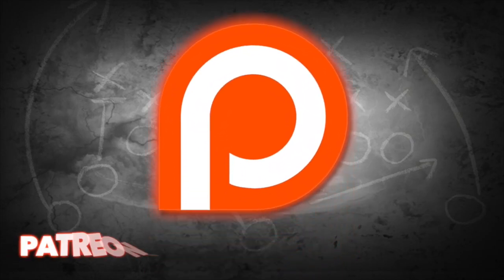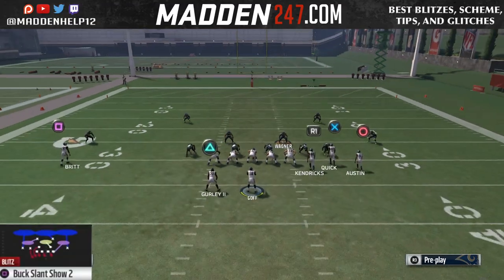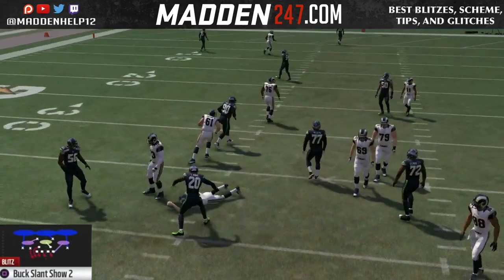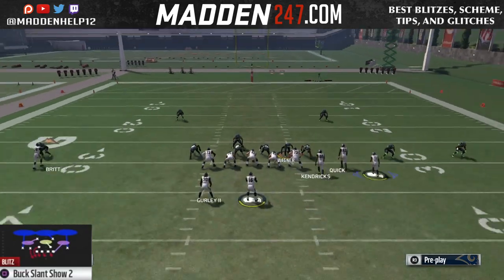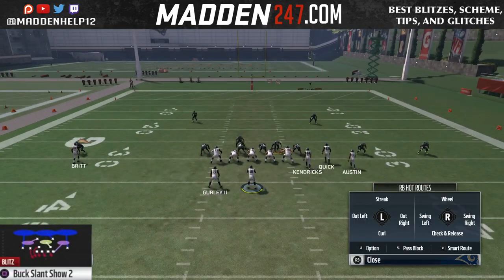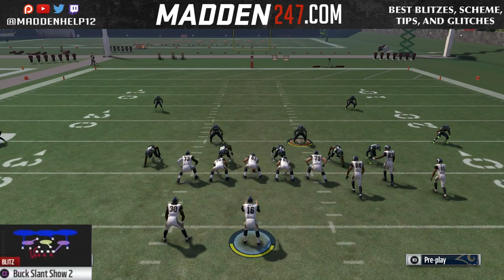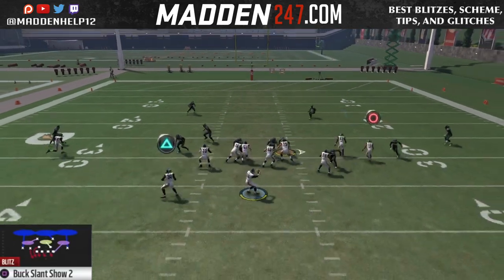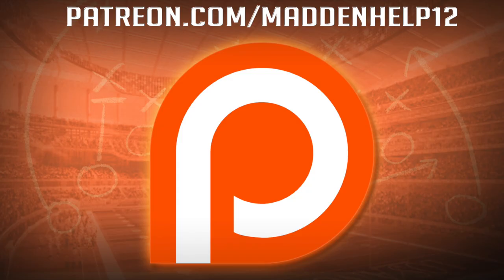Madden 17 Challange BeastModeMac Championship Defense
BeastModeMac dominated Skimbo with this defense even while blocking a TE and slide protecting this blitz was still coming in screaming untouched!

Nickel Normal or Nickel 245 Even
Buck Slant Show 2 (Flipped)

Setup:
base align
press
pinch DL
crash DL up
pinch LBs
zone left of screen DE (optional)
move blitzing DB out a step
hover with right of screen LB in gap